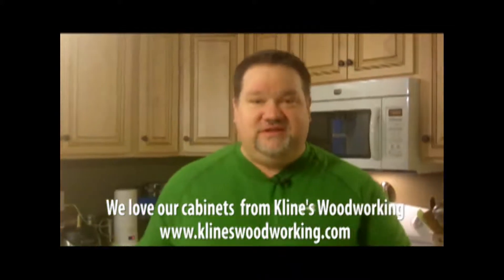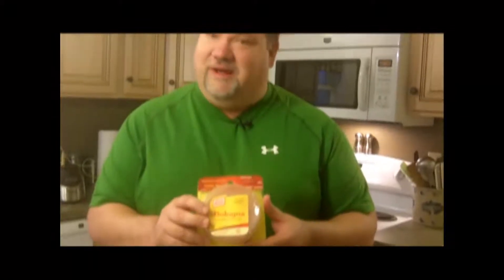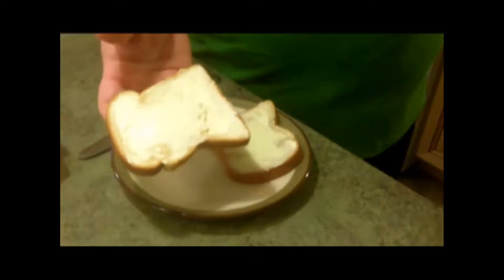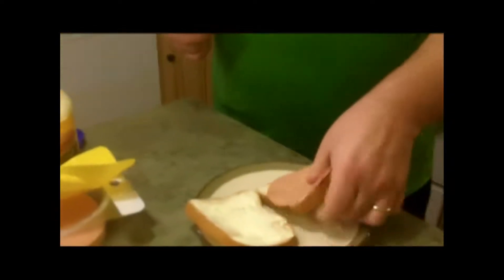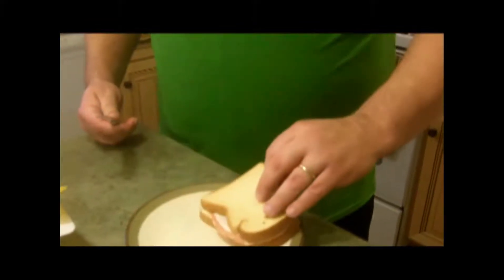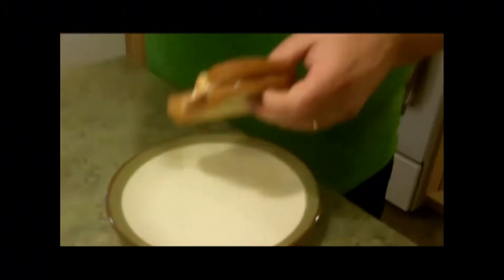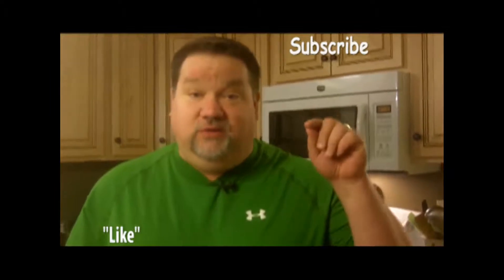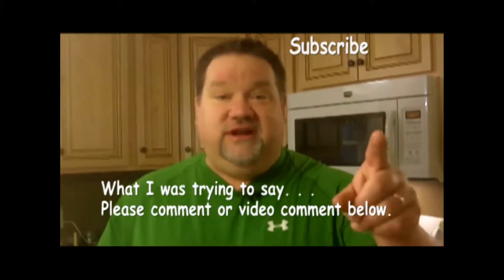Joel's Childhood Sandwich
This is another Sandwich of the Week. Created with Minced Bologna,
butter and mayo, it is one of Joel's favorite from his childhood